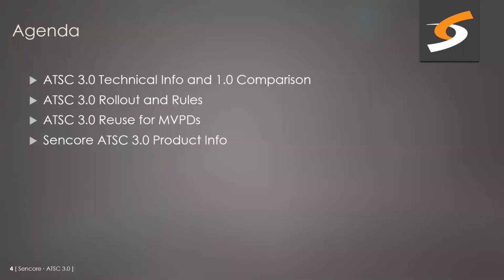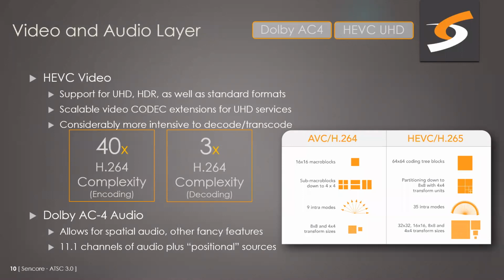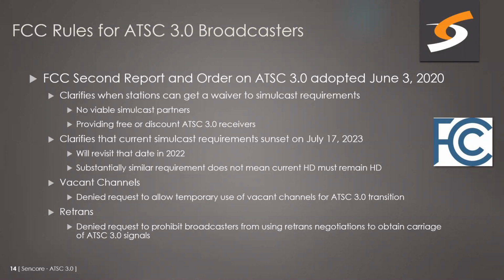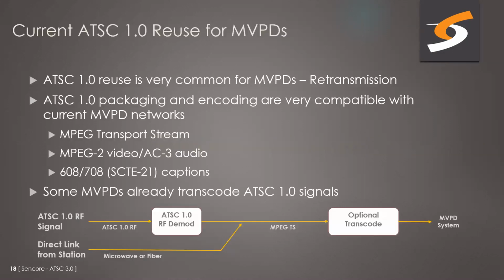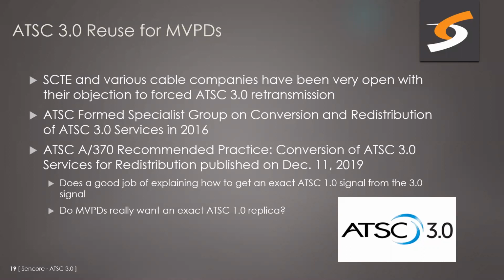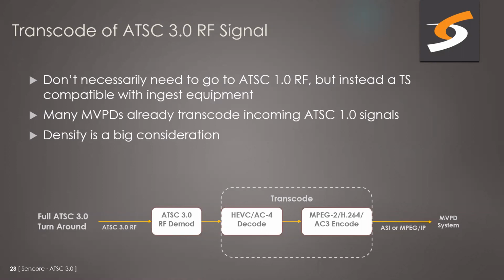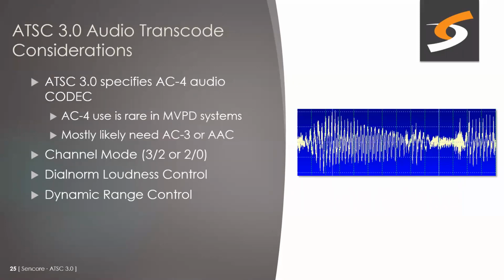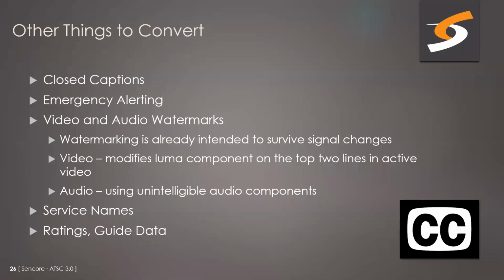Sencore ATSC 3.0 – Getting ATSC 3.0 content on MVPD networks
As ATSC 3.0 transmissions start coming online in North America, cable companies and other MVPDs that currently retransmit ATSC 1.0 broadcasts will need to figure out how to deal with these new 3.0 formats. In this webinar, Seth VerMulm, Senior Product Manager at Sencore, will explore the technical differences between ATSC 1.0 and 3.0 as well as look at signal paths and the necessary equipment to accommodate this new signal format in current delivery networks.